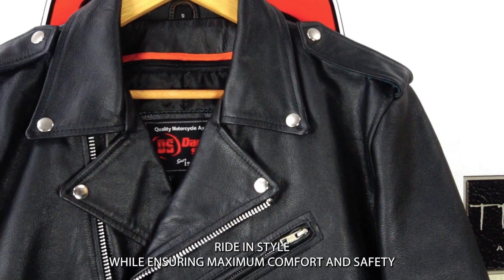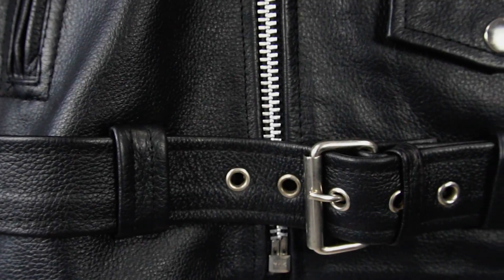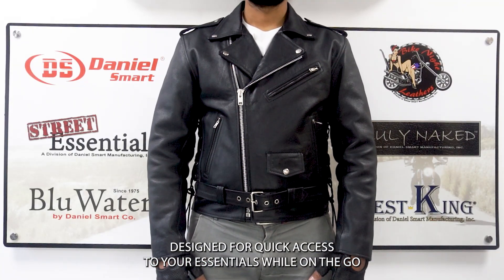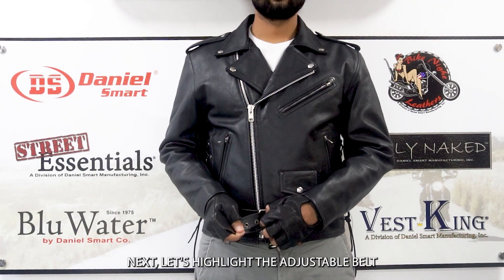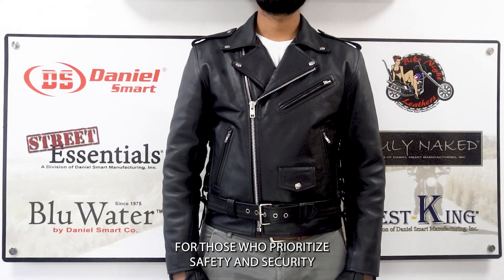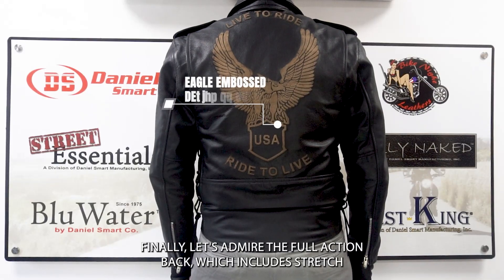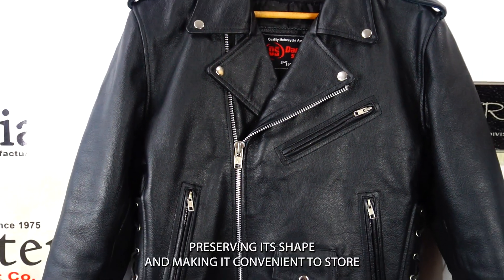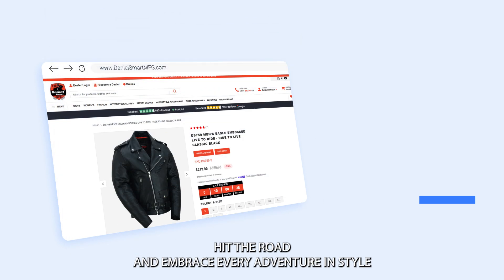Daniel Smart DS759 | Leather Motorcycle jacket | Famous Eagle Embossed on the Back | Upto 40% OFF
Searching for a Premium and reliable Motorcycle vest for your next ride?
Daniel Smart Proudly presents you with the famous Eagle embossed on the back of the jacket. Packed with the following features:

Soft Milled Cowhide 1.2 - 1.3 mm.
Eagle Embossed Live to Ride - Ride to Live
Side laces for size adjustment.
Full leather action back.
1 inside left-hand side concealed gun pocket made of special heavy-duty textile with built-in holsters and snap closure and 1 regular inside pocket.
2 outside zipper pockets.
1 outside chest angled zipper pocket.
1 outside small change/lighter pocket.
Reinforced shoulder support for supreme concealing of weapons.
Half belt for easy adjustment for comfortable riding.
Zip-out, full-sleeve, high performance insulated liner for extra warmth.
Action back with stretch panel in liner arms for comfort while riding.
Heavy snaps & heavy-duty zippers.

Gear up with the ultimate riding vest – the iconic Eagle embossing, premium cowhide, and unmatched comfort. Ride with pride and purpose. 🦅 Ready to own it?